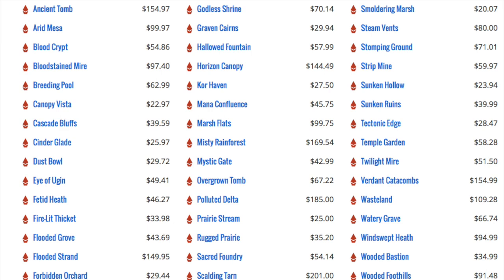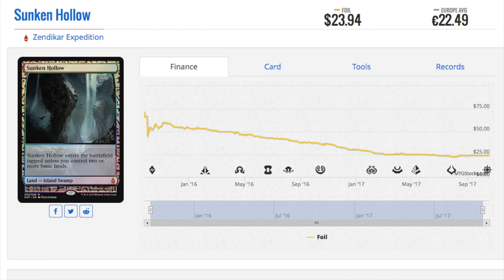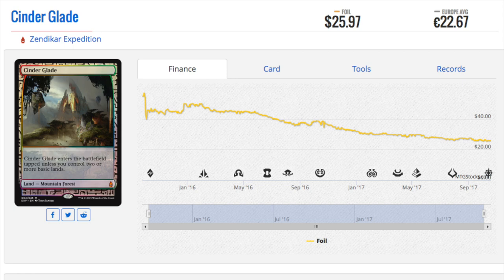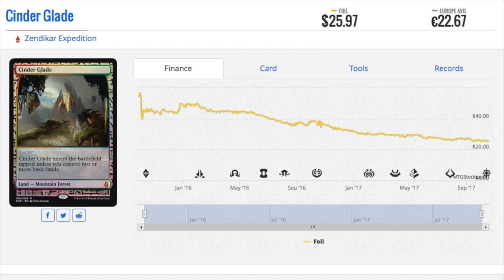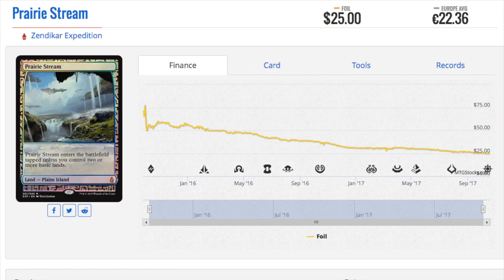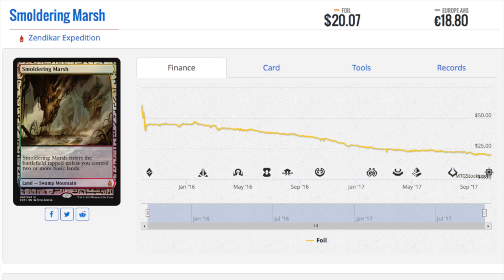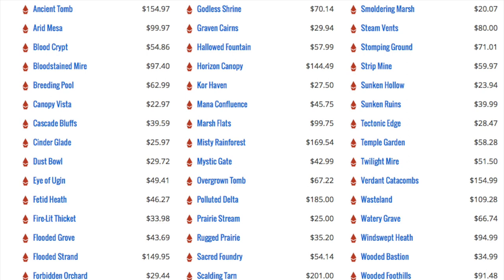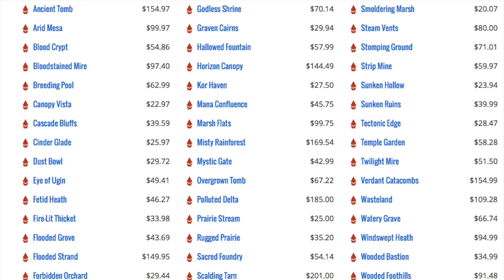5 Expeditions I LOVE BUYING - Magic the Gathering